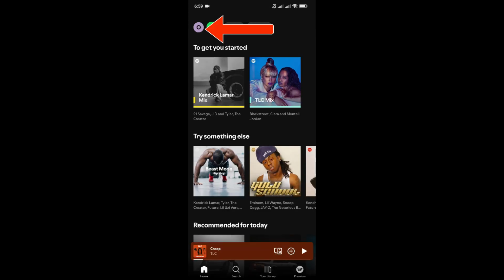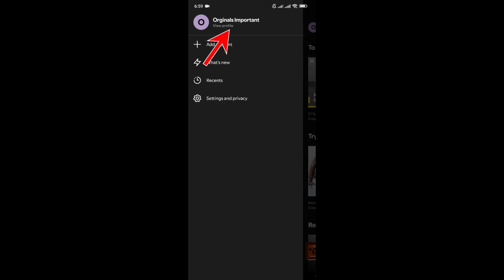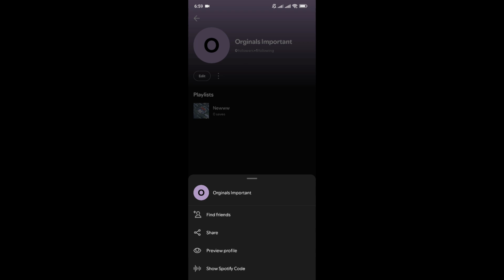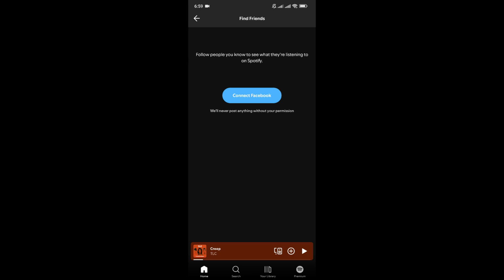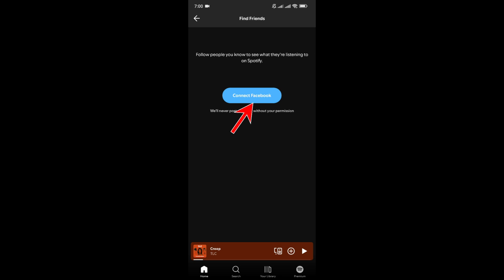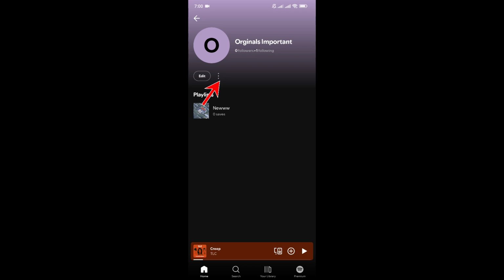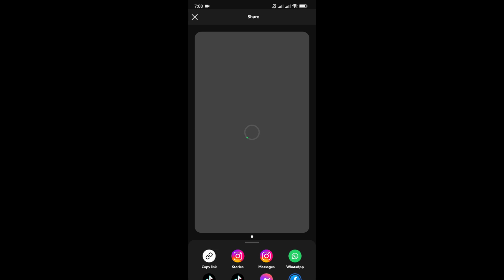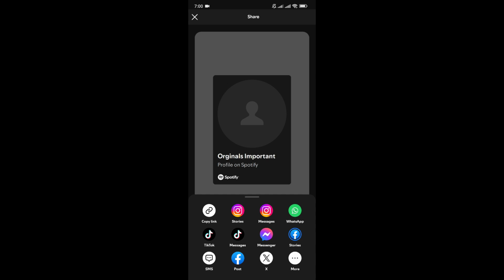How to Add Friends on Spotify 2025?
🎧 Want to make Spotify more social? Here's how to add friends on Spotify and follow what they’re listening to—right from your app or desktop!

📱 You can also share playlists, send songs, and create collaborative playlists once you’re connected with friends.

💬 Got questions or want to build your Spotify social circle? Drop a comment!

🔗 Share this with friends to connect and vibe together!